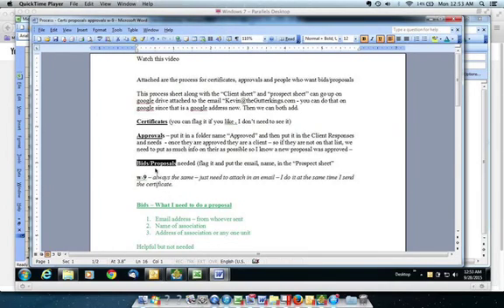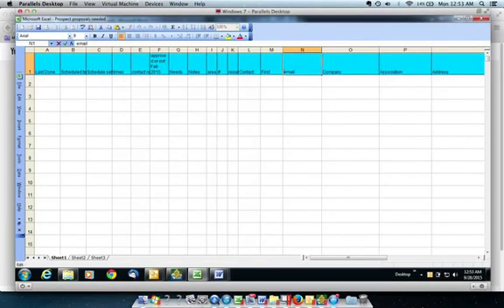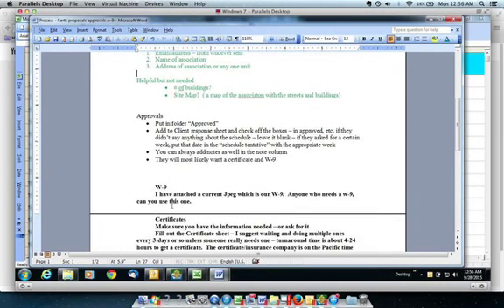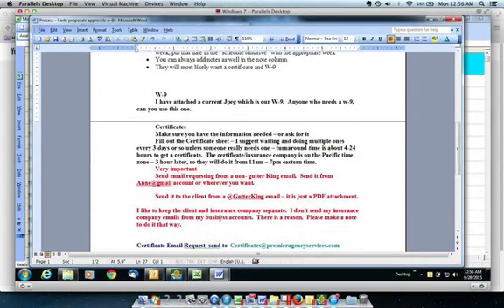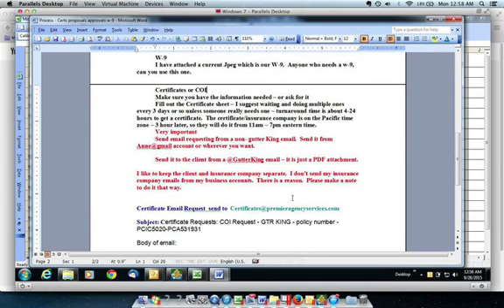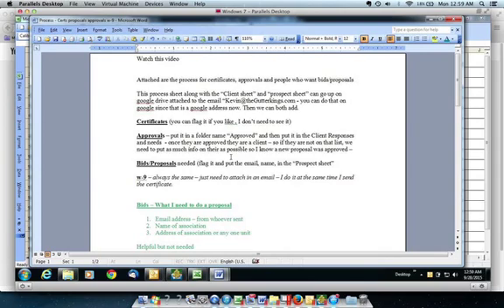Processes certs, w 9 bids etc